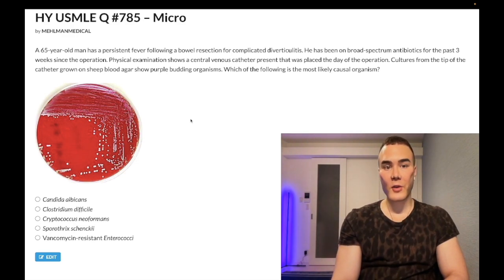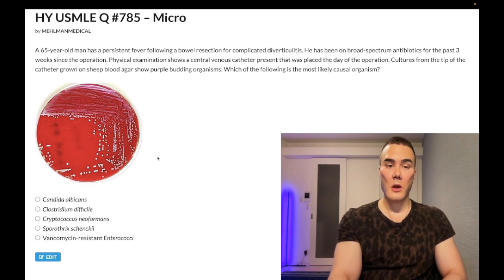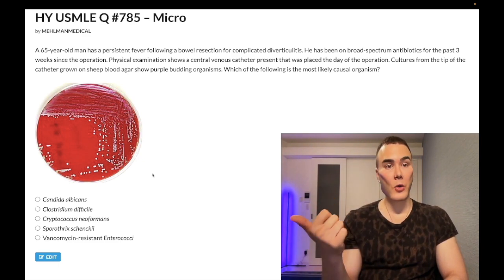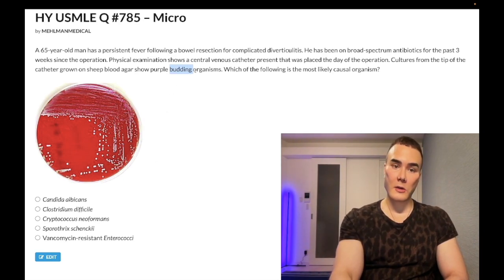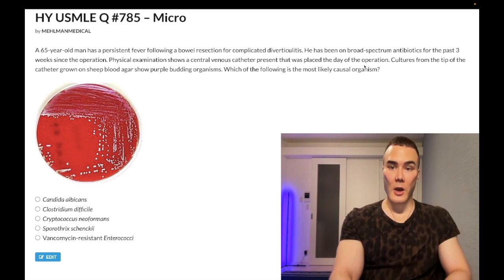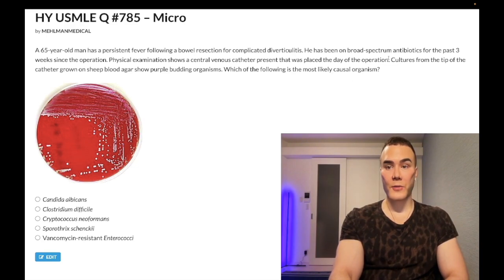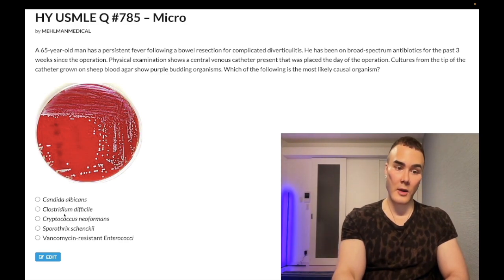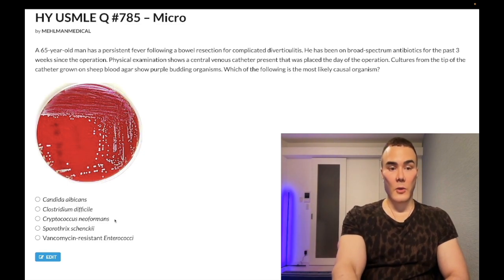HY USMLE Q #785 – Micro